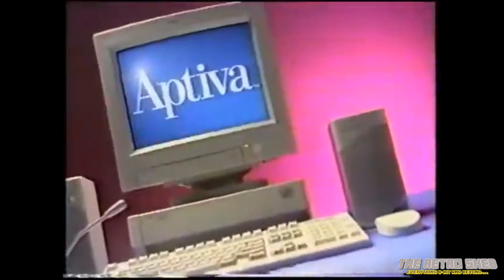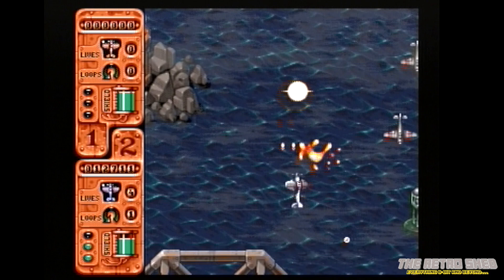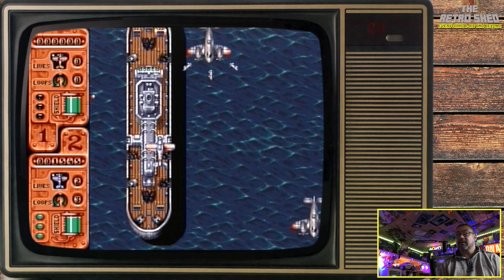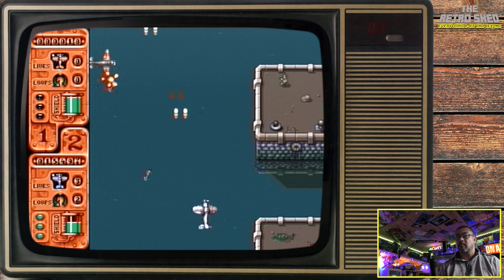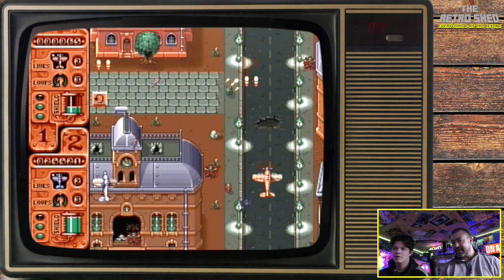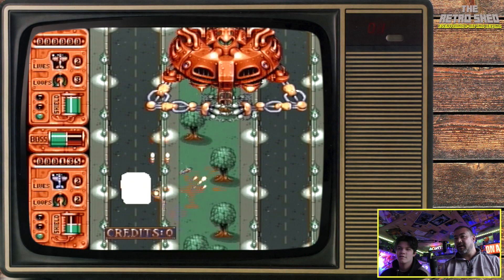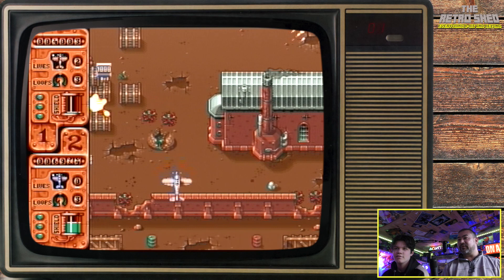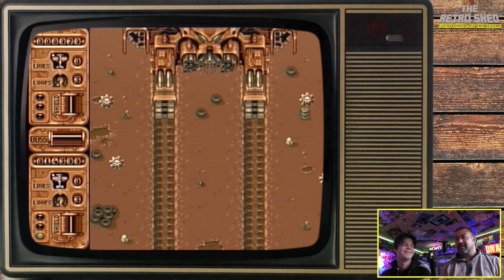Banshee - My last Amiga game | The Retro Shed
After buying an Amiga 1200 in 1994, I soon realised that the chipset was pretty much obsolete before it got off the ground. I was thinking about what the last ever game I bought for my Amiga was back in the day and it was this. The quite wonderful Banshee for AGA Amigas. Is it as good as I remember?